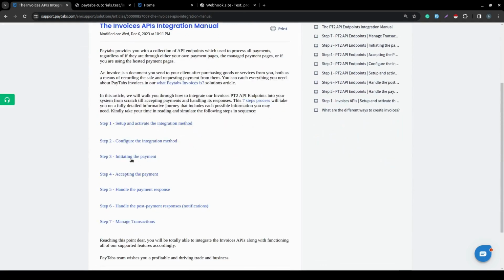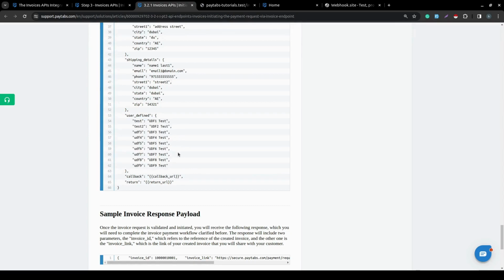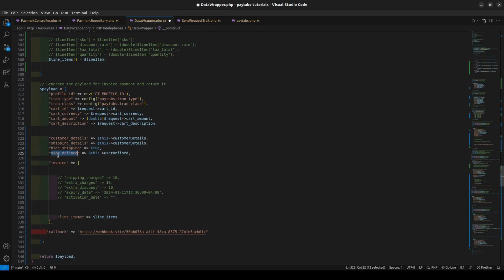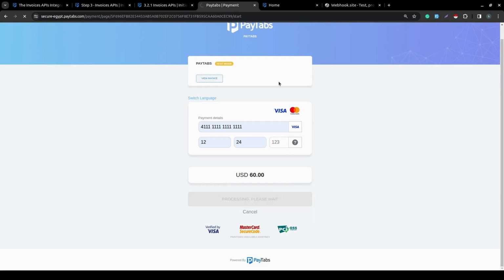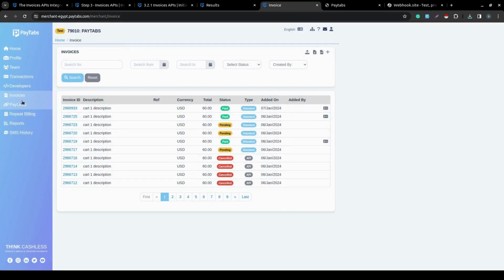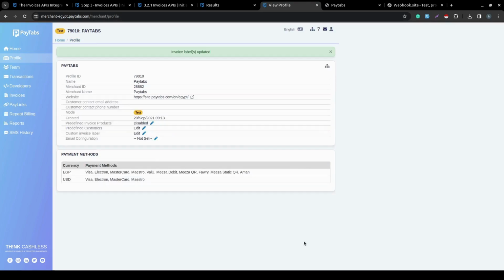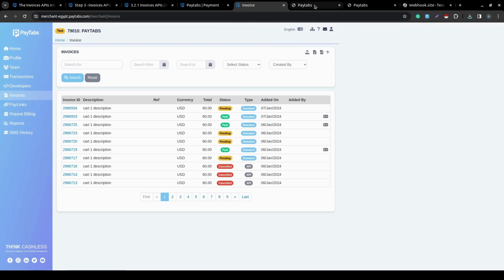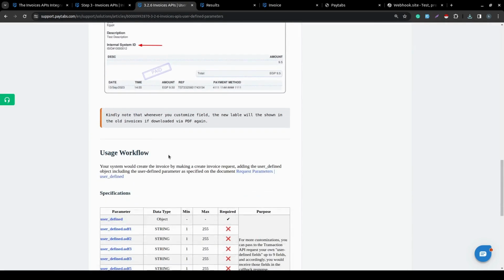INTEGRATIONS: Step 3 - Invoices APIs | Initiating the payment | Optional parameters (user_defined)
In this video, we are going to walk you through the user-defined optional parameters that will allow you to send and receive a custom parameter of your own within your payment request.

Note that this optional parameter is one of the optional parameters used in step 3 of this integration manual.